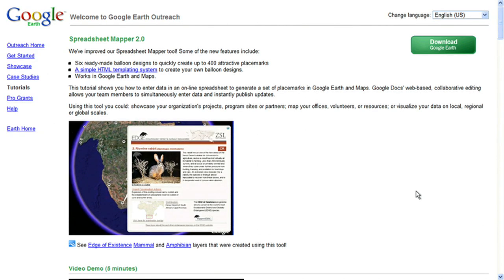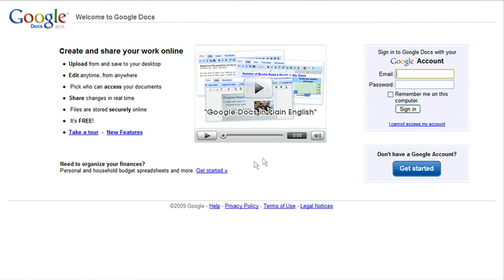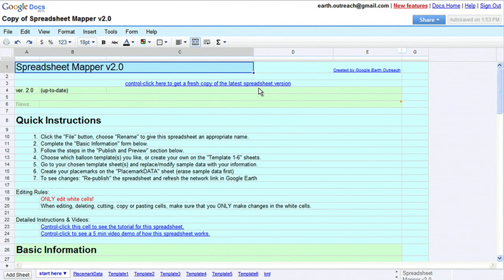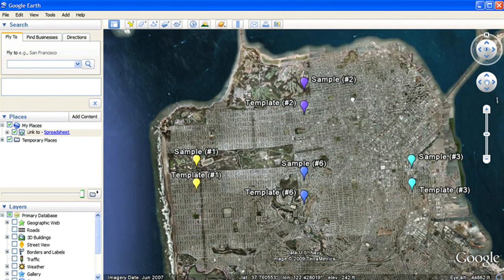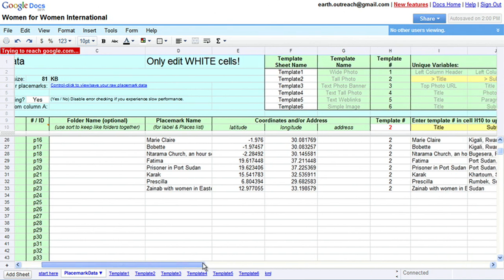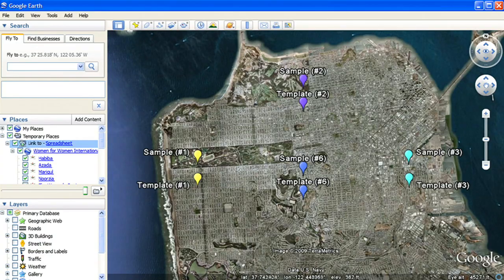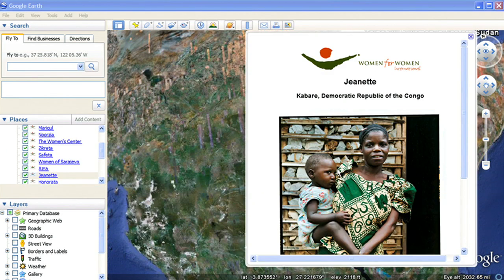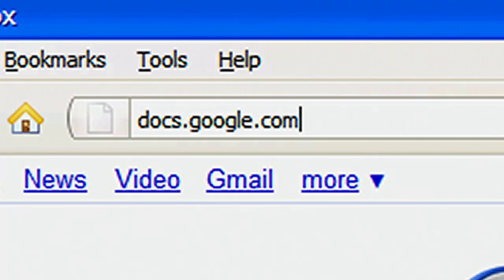Map spreadsheet data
Enter place data into the Spreadsheet Mapper to dynamically generate KML of your places which you can view in Google Earth!